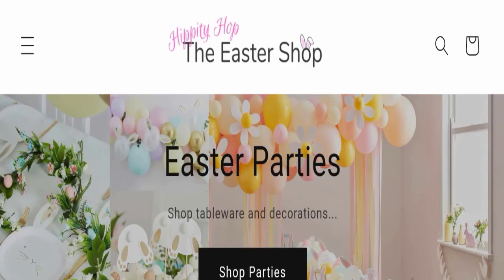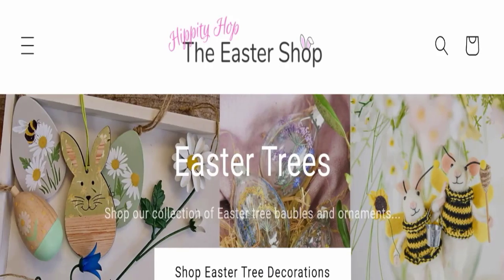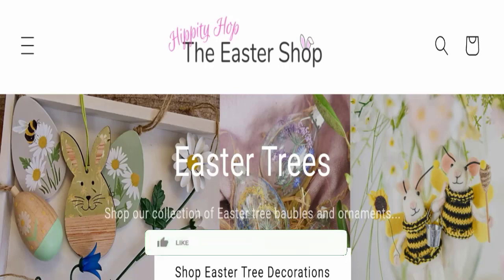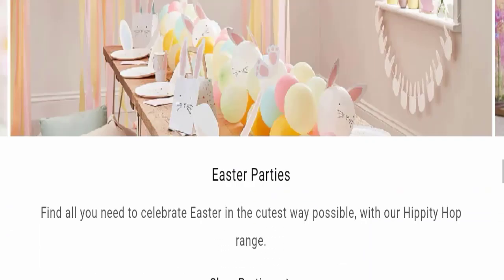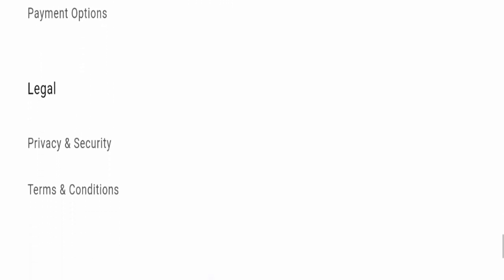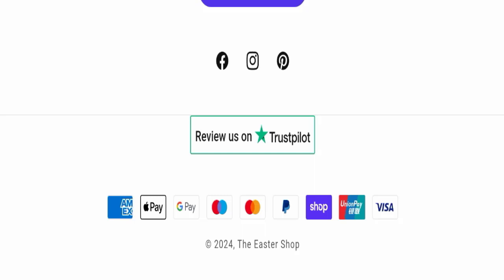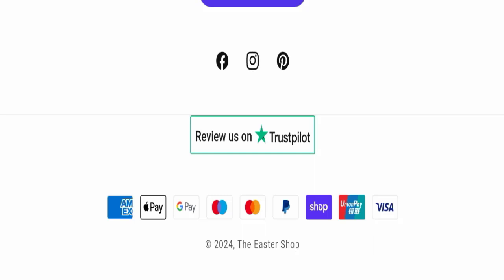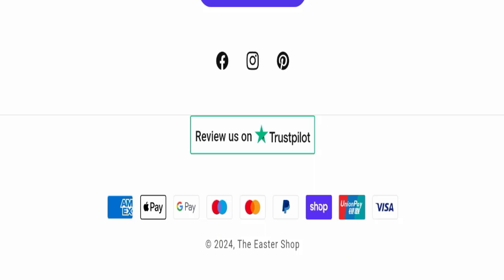Shop Easter Reviews (Apr 2024) Watch the Video & Know Scam or Legit? ! Scam Website Expert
Do you want to know about Shop Easter Reviews? Watch this video till end because in this video you will get to know about the legitimacy of the site.

1. How to Refund on PayPal? Step-By-Step Guide on the Refund Policy

2. How to get a refund for a fraudulent credit card transaction

3. How to check whether a product is genuine or not?